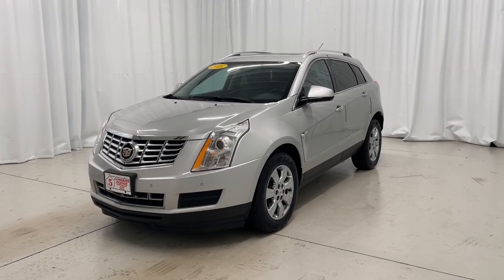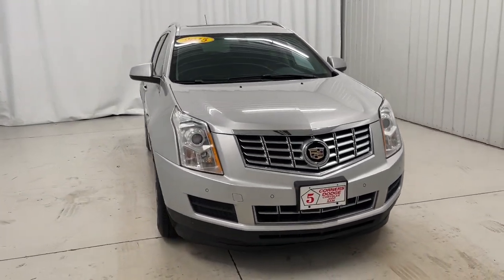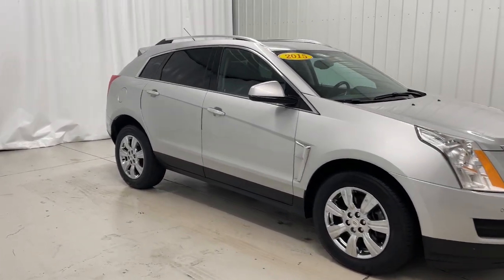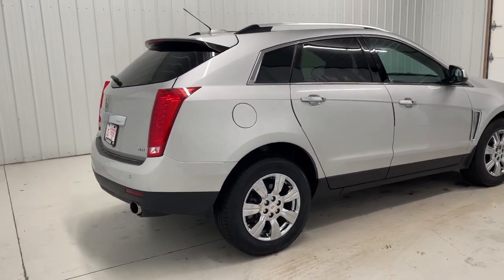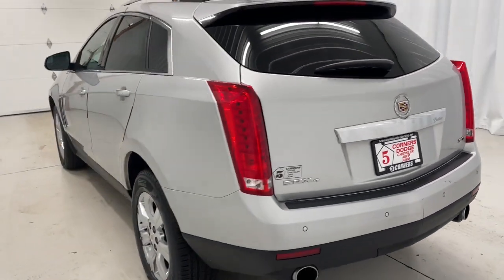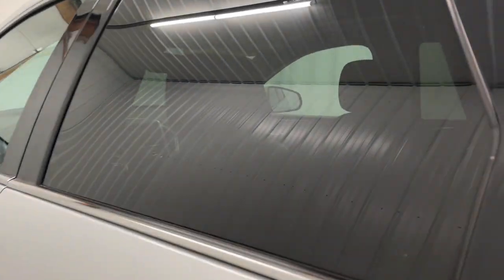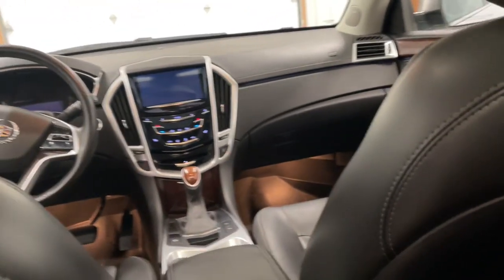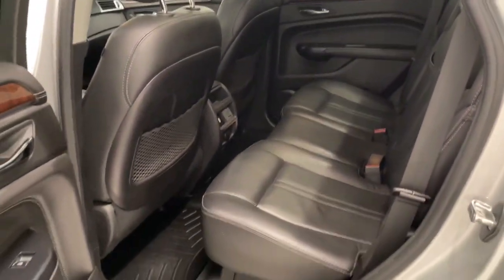2015 Cadillac SRX West Bend, Germantown, Hartford,Mequon,Menomonee Falls, WI D4808A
Radiant Silver Metallic Used 2015 Cadillac SRX available in Cedarburg, Wisconsin at 5 corners CDJR. Servicing the Germantown, West Bend, Hartford,Mequon,Menomonee Falls, WI area:

5 Corners CDJR
1292 Washington Ave

Radiant Silver Metallic 2015 Cadillac SRX Luxury AWD 6-Speed Automatic 3.6L V6 DGI DOHC VVT AWD.brbrCorner Amazing! Recent Arrival!brbrbrReviews:br  * If youre in the market for 5-passenger luxury crossover-SUV with expressive styling, cutting-edge high-tech infotainment and a powerful standard engine, the 2015 Cadillac SRX warrants a test drive. Source: KBB.combr  * Abundant luxury and safety features; balanced ride and handling; classy cabin design; ample electronics features. Source: Edmundsbr  * Seemingly sculpted from a solid block of steel, with an aggressive stance and jewel-like details, the Cadillac SRX stands deliberately apart from a world of look-alike crossovers. Accessing the cargo space is easy, thanks to the available power liftgate with programmable memory height. Standard on the Performance and Premium Collections: 20-inch 7-spoke bright machined-finish aluminum wheels with premium painted accents. Also available is the choice of 20-inch aluminum wheels with either a polished or bright chrome finish. The available UltraView sunroof spans both front and rear seats and gives the SRX an even more spacious feel. The available heated and ventilated front seats provide just the right level of comfort. The direct-injected 308hp V6 engine delivers instant acceleration and still retains remarkable fuel efficiency without demanding premium fuel. You can drive your SRX with confidence, thanks to its available torque-vectoring All-Wheel Drive with electronic rear Limited-Slip Differential. It senses road conditions, anticipating traction loss and transferring engine torque to the proper wheel preemptively. With the ability to use multitouch gestures the available CUE is as easy to use as a smartphone. Find a song, make a call, input destinations through the available navigation system, and more through voice recognition. An available rear-seat DVD entertainment system is available on dual rear facing flip-up 8-inch screens. Available 4G LTE connectivity allows you to create an in-car Wi-Fi network. Using radar sensors, rear cross-traffic alert warns the driver of oncoming traffic with visual and audible or available directional seat pulse alerts if moving vehicles are detected. Source: The Manufacturer Summary